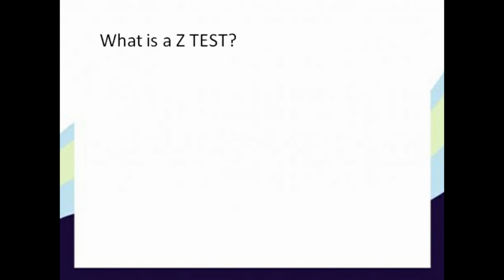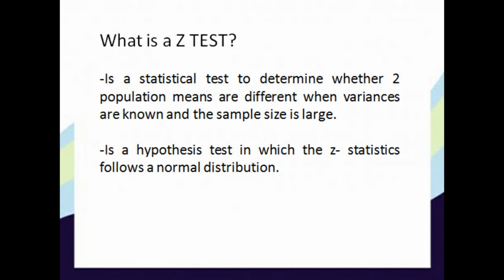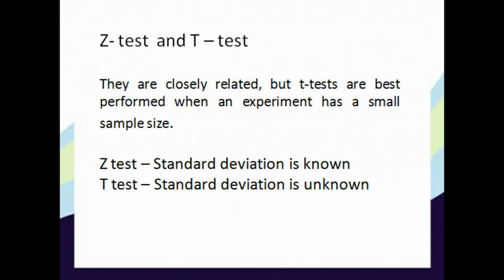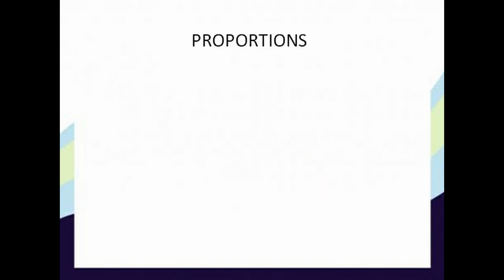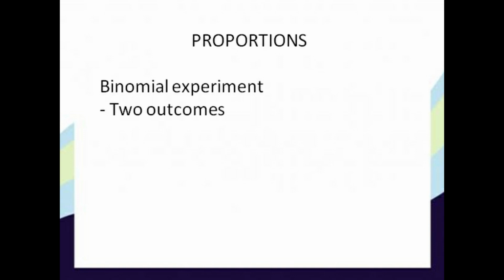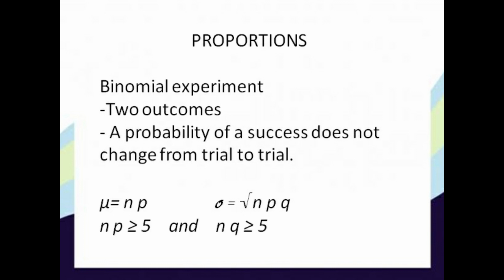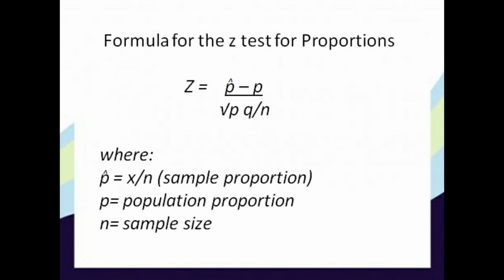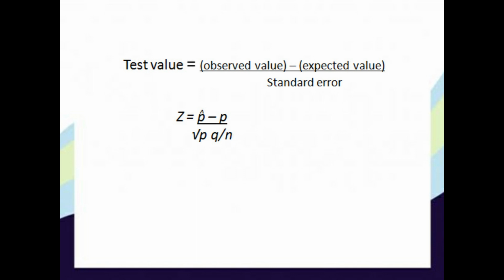Z test for a proportion (part 1)